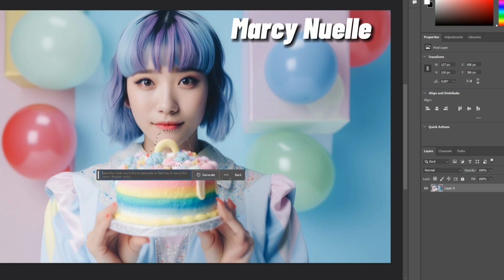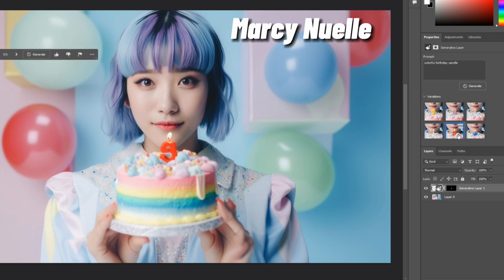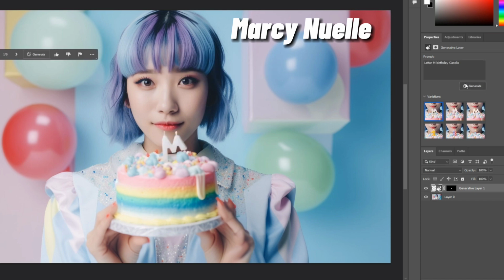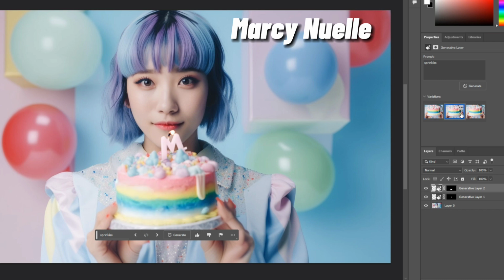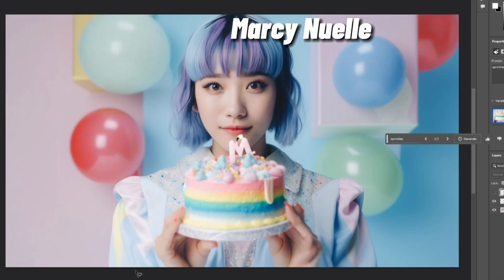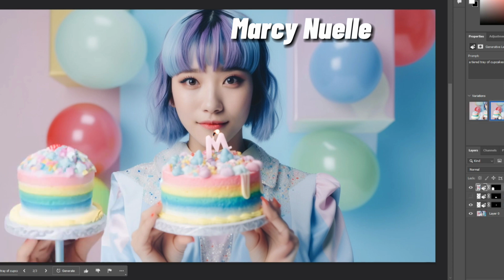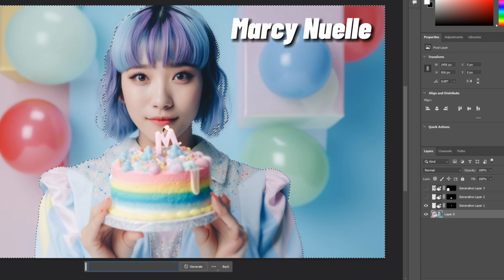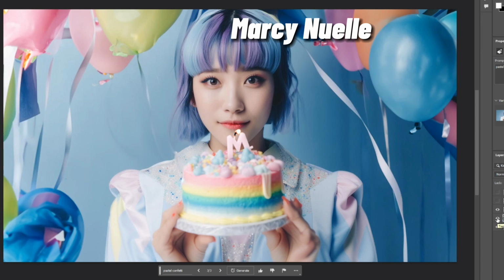Adobe Photoshop Generative Fill AI Tool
Adobe Photoshop Beta Generative Fill Review